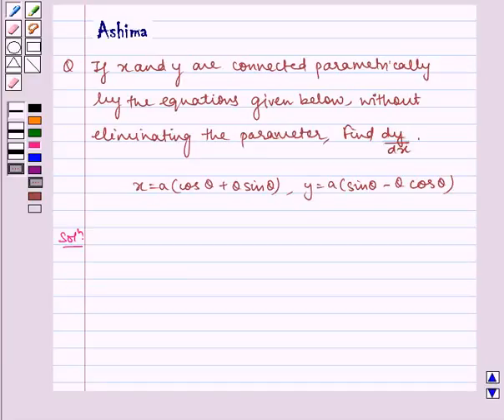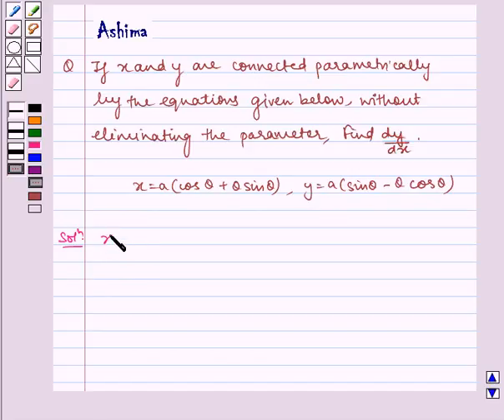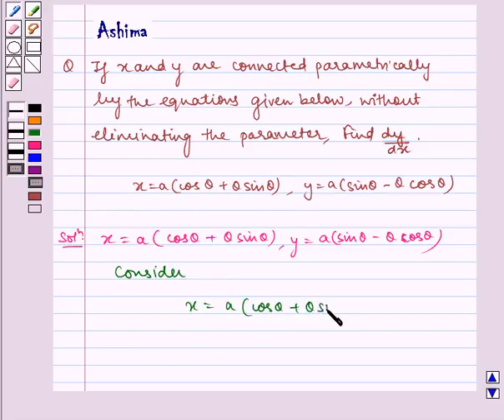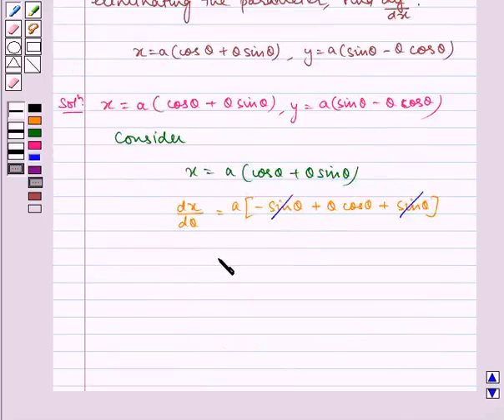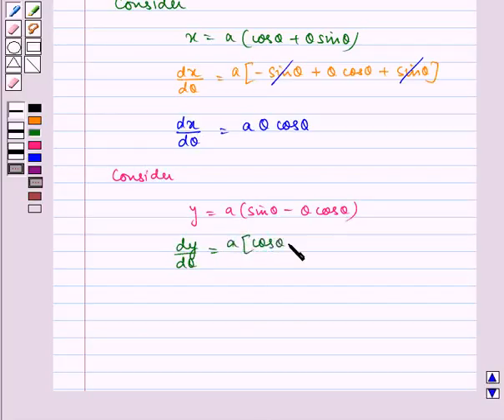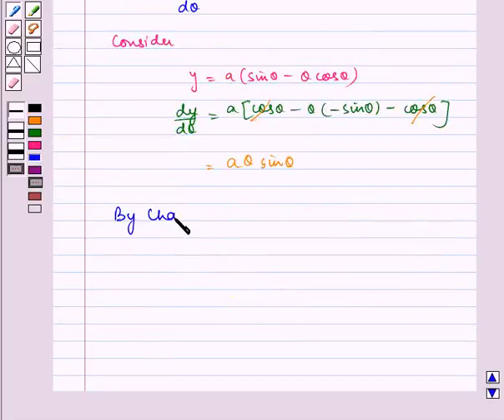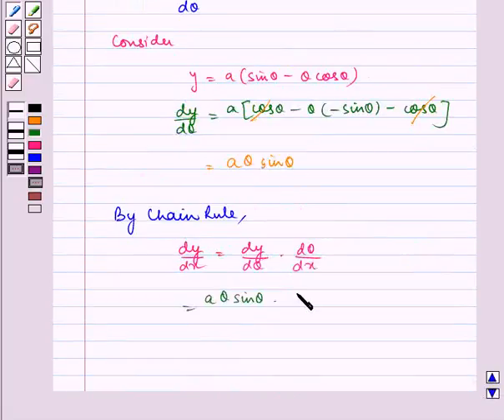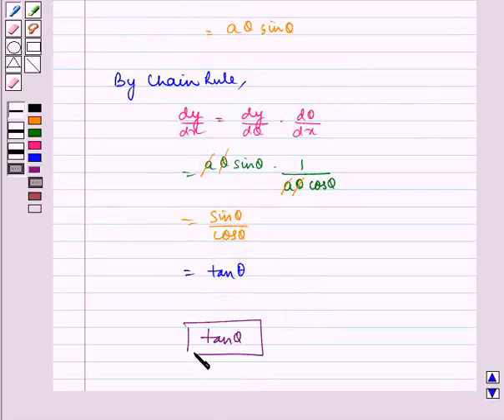Maths XII NCERT 2007 5 5 6 10